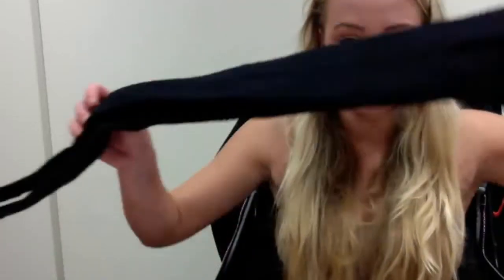active sportswear Shapewear Leggings